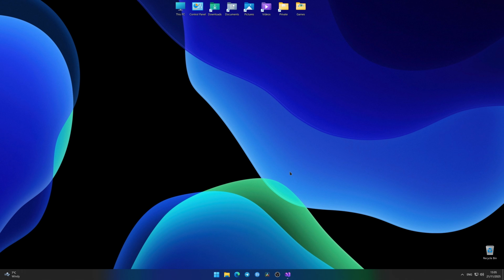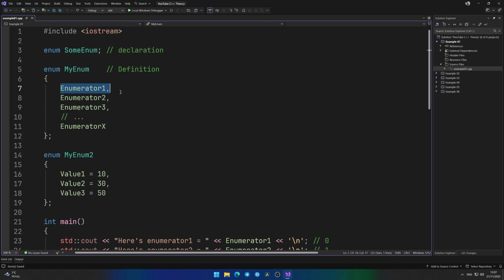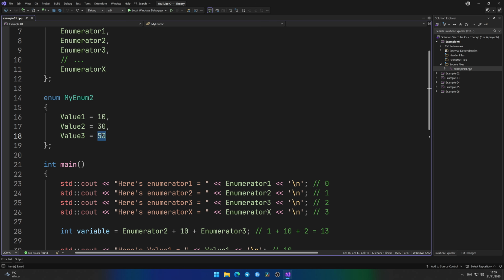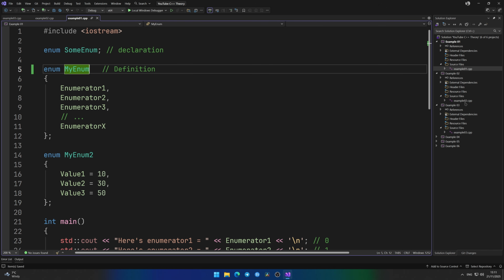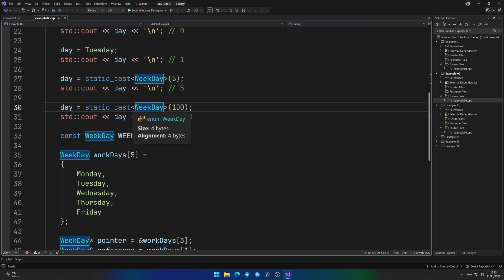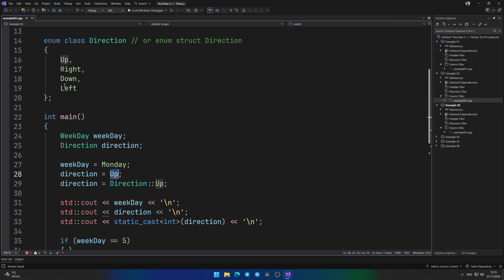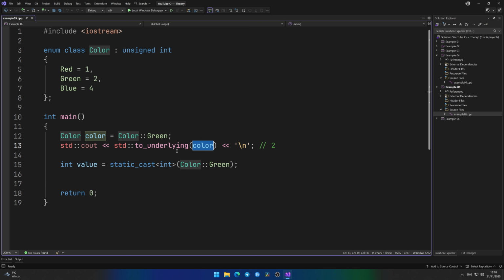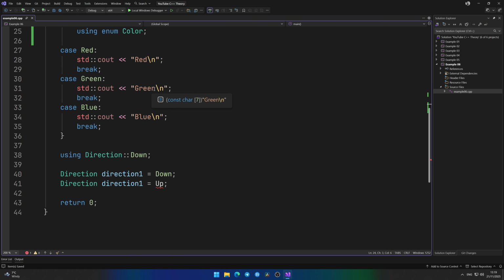C++ #048 ➜ enum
▌ TIMESTAMPS
00:00 - What is an enumeration?
00:44 - How to declare and define an enumeration?
03:00 - How to use enumerators?
05:26 - How to change enumeration inner type?
06:04 - How to create an enumeration object?
09:11 - enum class/struct
11:28 - Anonymous enumerations
11:53 - std::to_underlying (С++23)
13:13 - using enum
14:45 - Why do we need enumerations?
16:10 - Gratitude